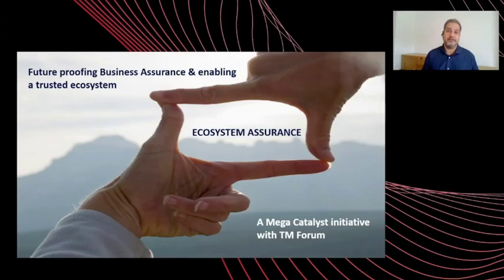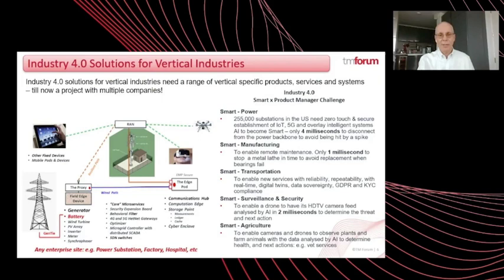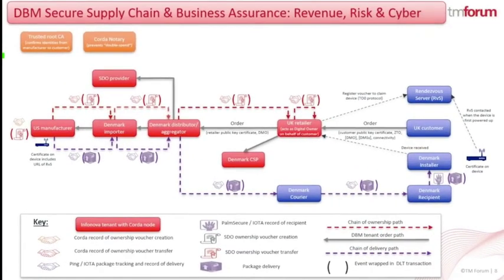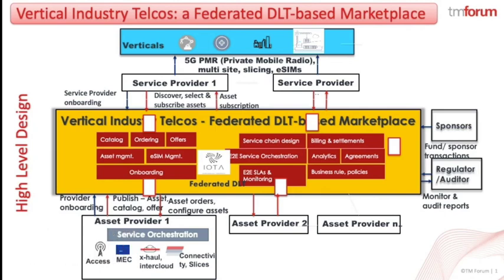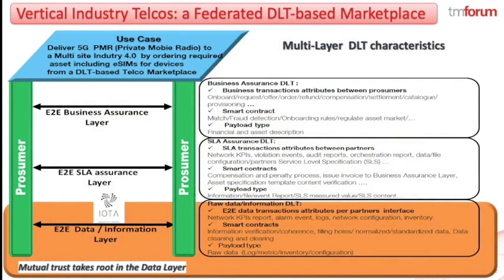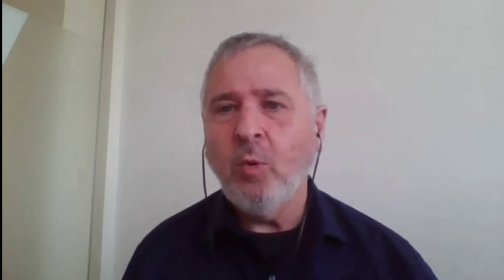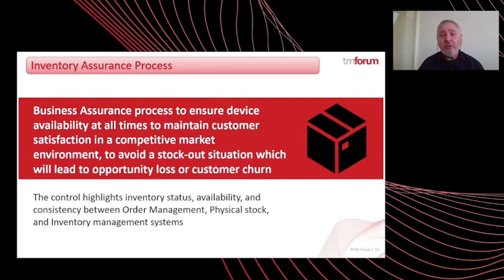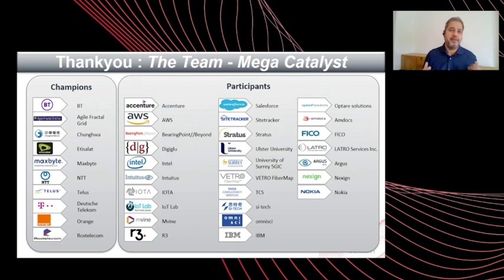tmforum Federated DLT Catalyst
Hear about the tmforum Federated DLT Catalyst, featuring IOTA as the Base Layer of Truth